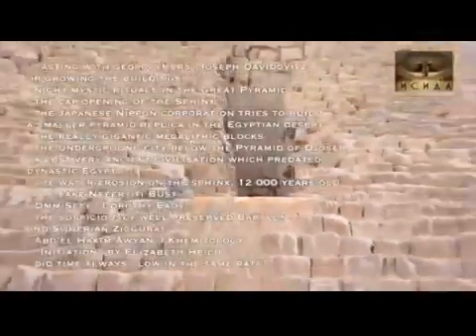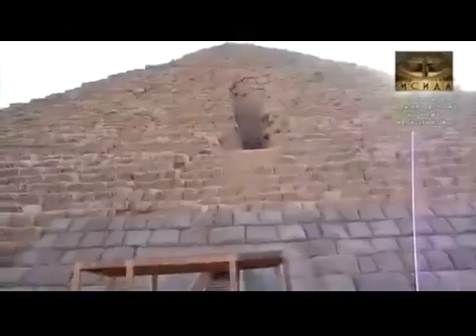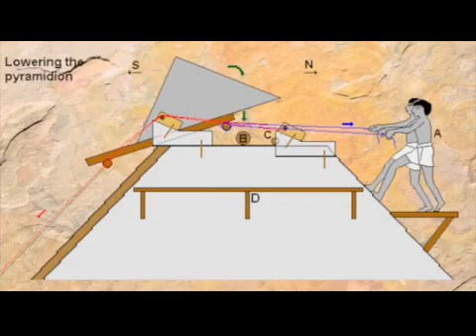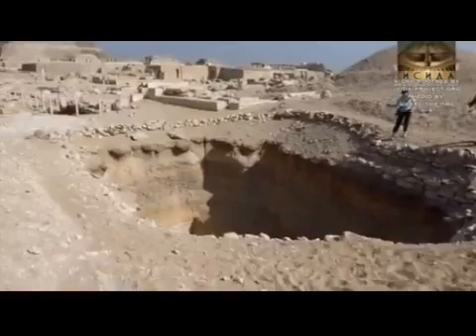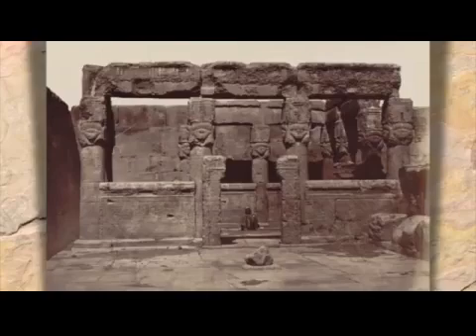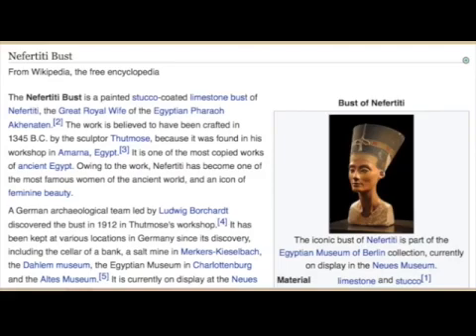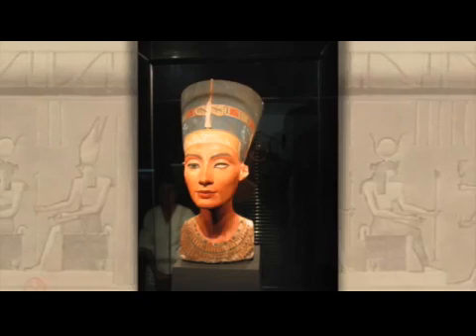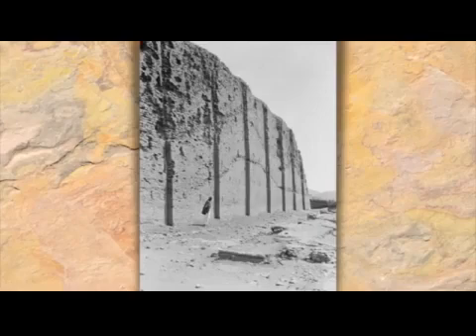Cosmic War Survivors History Part 46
Cosmic War Survivors History By a very enlightened Sylvie Ivanova. She opens many doors of discovery about our past in this series. She also adds to the who and what parts of the ancient puzzle and starts to reassemble our collective history. We Very much want her to continue. Thank You Sylvie Ivanova.